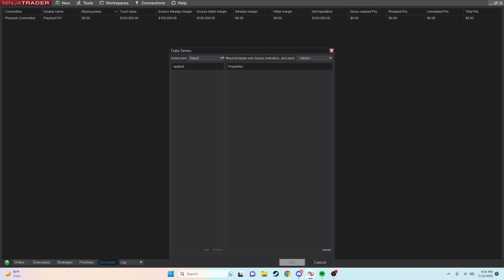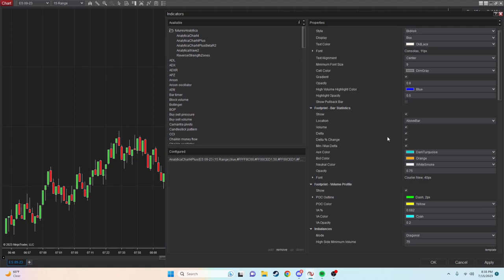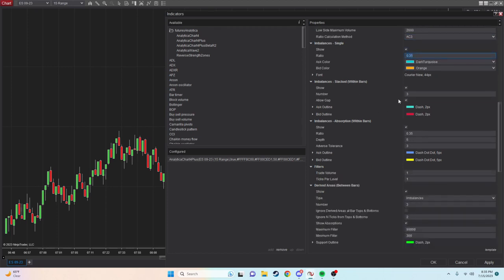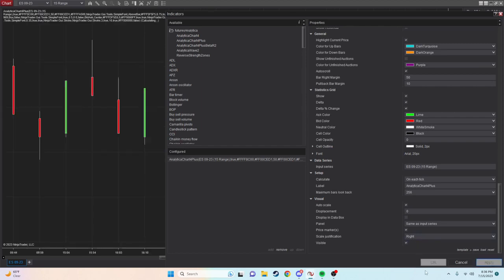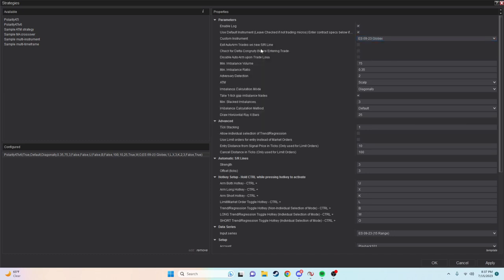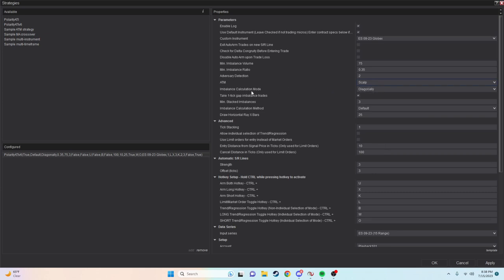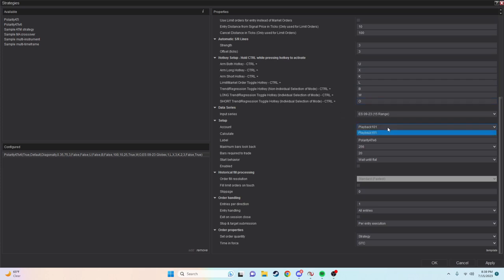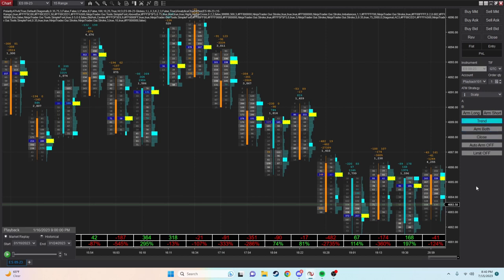High Frequency Scalping SP500 (ES) and Nasdaq using Polarity (HFT)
English video about NQ and High Frequency Scalping. See current promotions and several discounts from Bankmath

ninjatrader orderflow tapereading Risk Disclosure: Futures and forex trading contains substantial risk and is not for every investor. An investor could potentially lose all or more than the initial investment. Risk capital is money that can be lost without jeopardizing ones’ financial security or life style. Only risk capital should be used for trading and only those with sufficient risk capital should consider trading. Past performance is not necessarily indicative of future results.